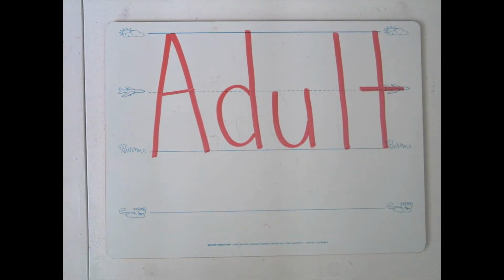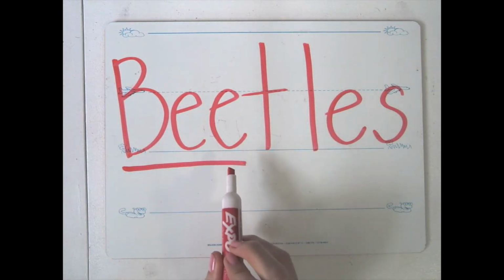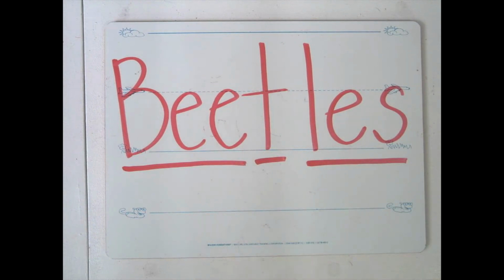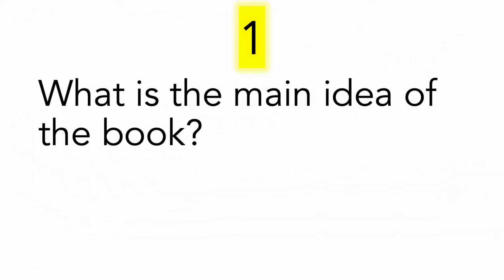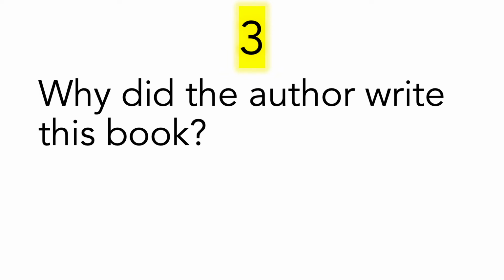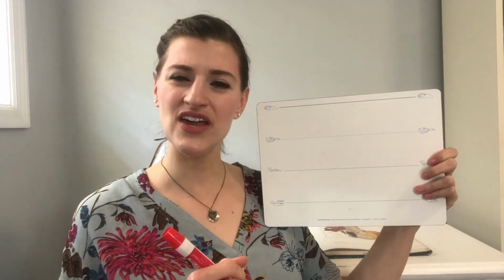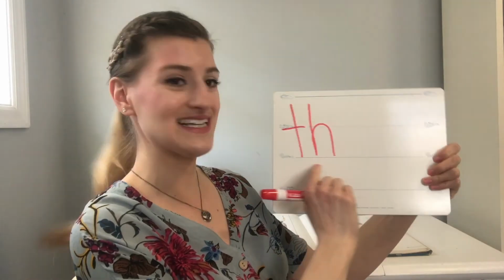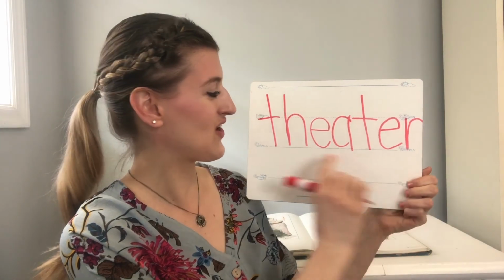05.12_3rd_T2_RTI_Level J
This video is about the book "Goliath Beetles: Giant Insects".
We practice sight words, new vocabulary, mine for evidence, spelling and much more.
The answers to the comprehension questions are:

1. What is the main idea of the book?
The main idea is to inform the reader about Goliath beetles, which are giant insects of the world (p.4).

2. Which statement in the book is an opinion? Why?
“They are very interesting to see. Goliath Beetles are amazing insects!” (p. 15). This is an opinion because some people many not agree that they are amazing, they might find beetle to be weirs or gross.

3. Why did the author write this book?
The author wrote the book to inform the reader of facts about the world’s Biggest beetles (p. 3).

4. How does the author use the map, chats and pictures to help readers better understand Goliath beetles?
The author uses maps and charts to show how big the beetle is, what it looks like up close, where it lives, and how it grows. These helps the reader understand what the beetles would be like in real life.